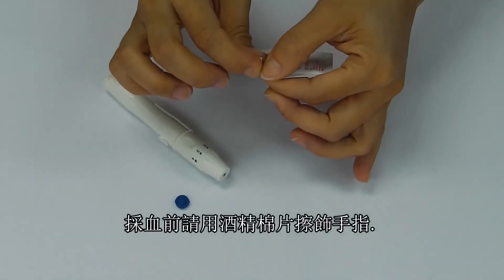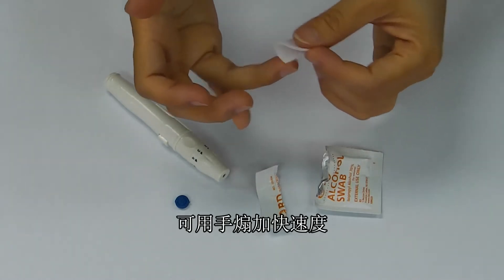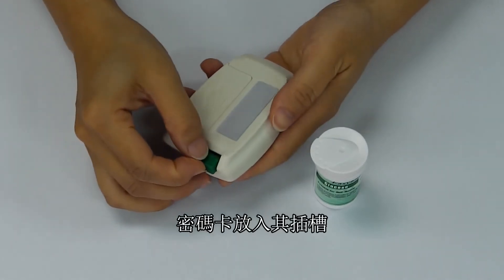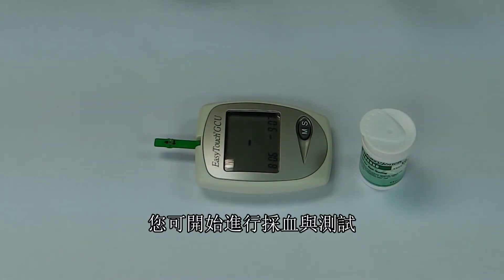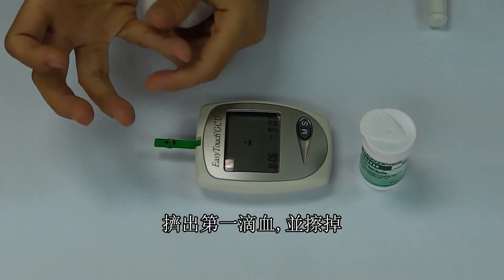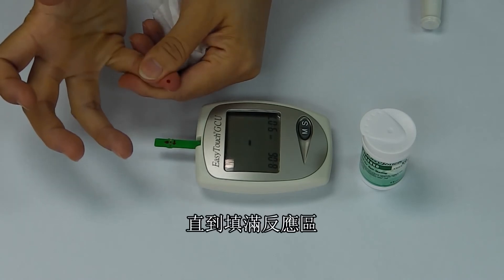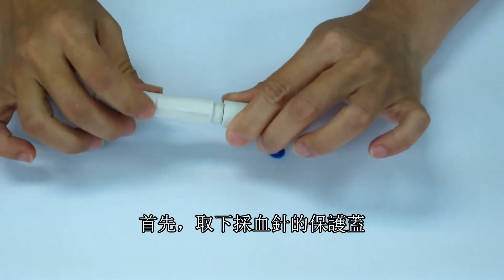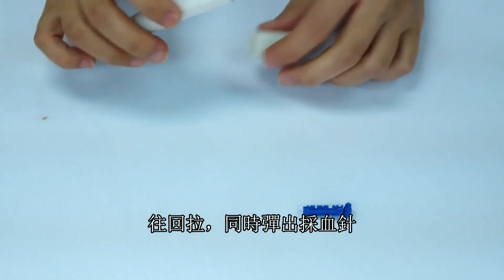Easytouch GCU 5_Blood glucose testing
Easytouch GCU blood glucose testing procedure